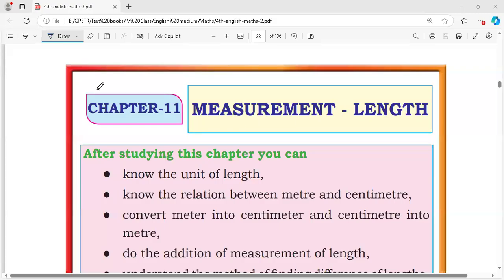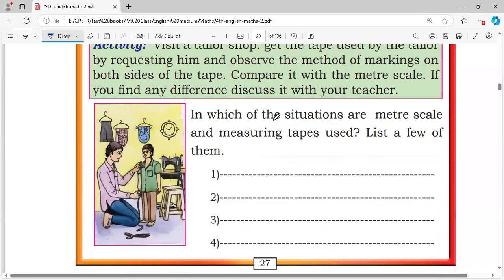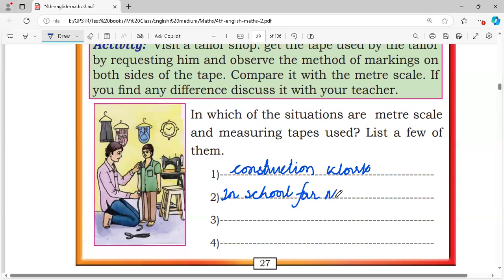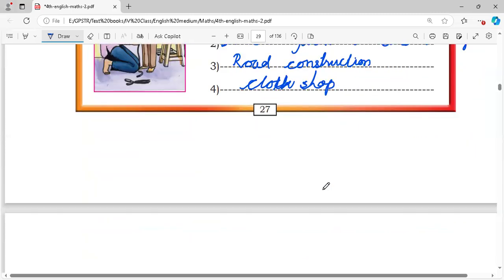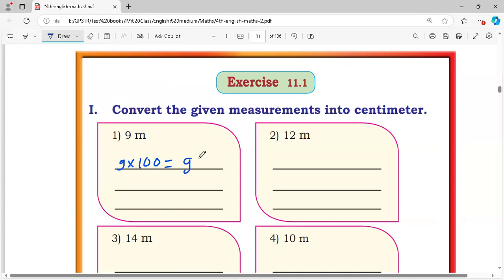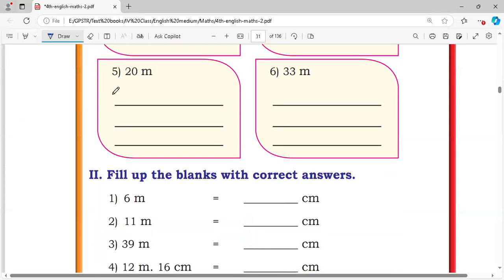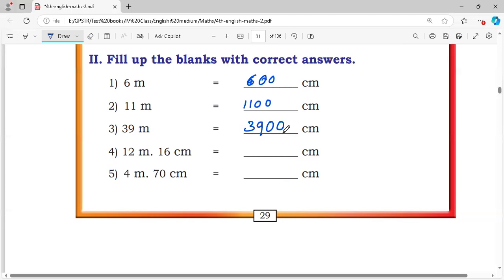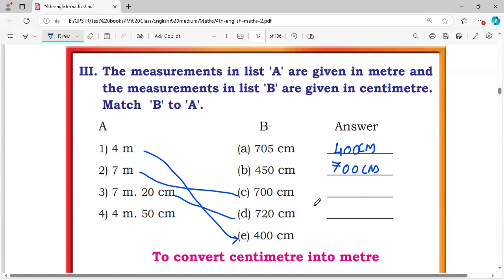4th std Mathematics | Chapter – 11 MEASUREMENT-LENGTH Exercise 11.1 | English Medium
Converting meters to centimeters is simple. You just need to multiply the number of meters by 100,
because there are 100 centimeters in one meter.

Here are a few practice problems for converting meters to centimeters:
Problem 1:
Convert 3 meters to centimeters.
Solution:
3 meters × 100 = 300 centimeters

Problem 2:
Convert 7.5 meters to centimeters.
Solution:
7.5 meters × 100 = 750 centimeters

Problem 3:
Convert 0.25 meters to centimeters.
Solution:
0.25 meters × 100 = 25 centimeters

Problem 4:
Convert 12.8 meters to centimeters.
Solution:
12.8 meters × 100 = 1280 centimeters